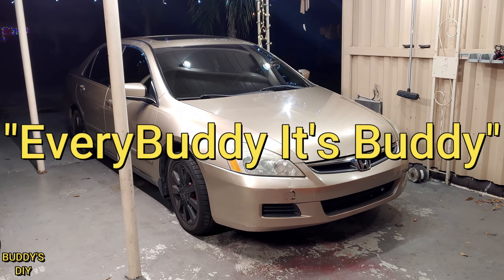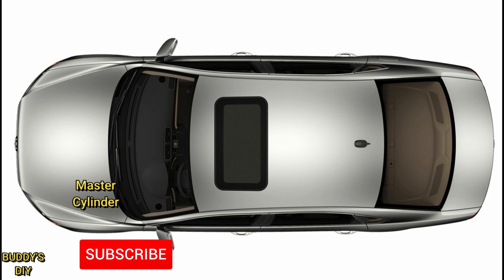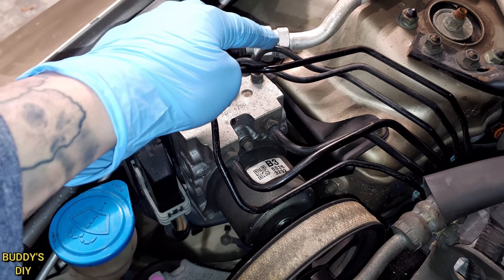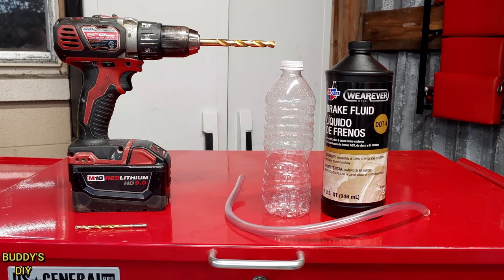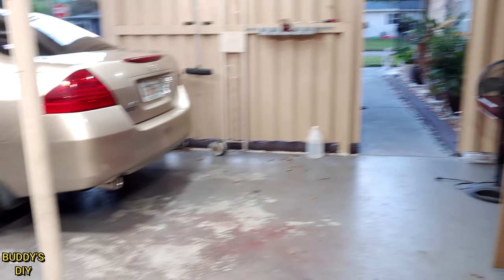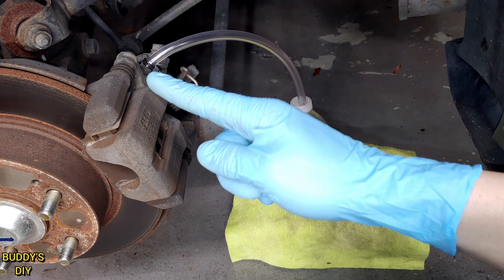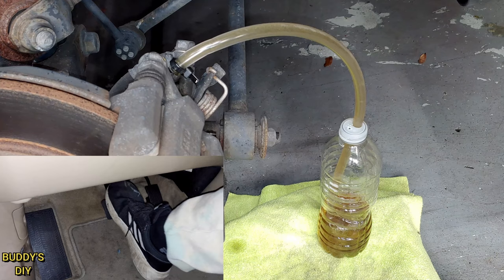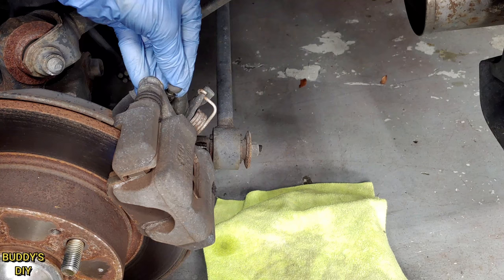How To Bleed Your Brakes | BY YOURSLEF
In this video i will show you how to bleed your brakes by your self. Or doing a brake flush by yourself. bleeding brakes by yourself in a easy process especially when i show you how to make the one person brake bleeder tool. This video will be the same as how to flush your brakes by yourself. I will go over the brake bleeding order and how to determine the bleeding order of your brakes. or how to find out the bleeding order of your brakes when bleeding or flushing! AKA brake bleeding sequence. how to bleed brakes with one person. we also talk about abs module and how to bleed your brakes with an abs module. brake bleeding order with an abs module is different then with just master cylinder with brake fluid.